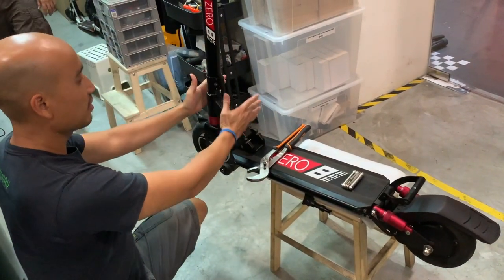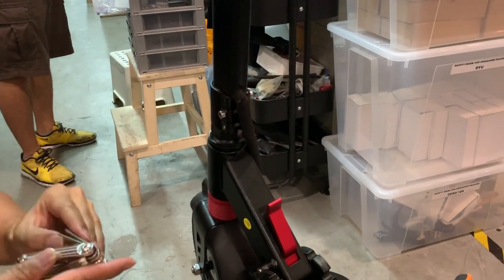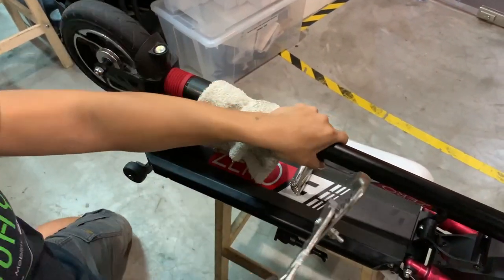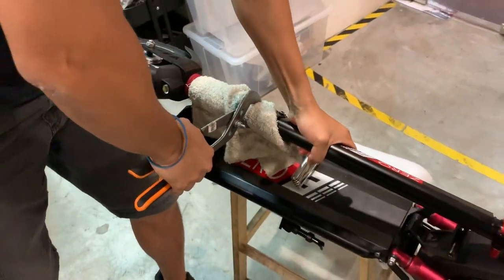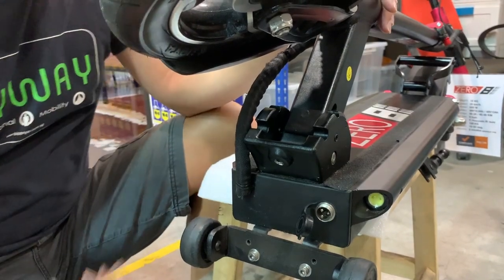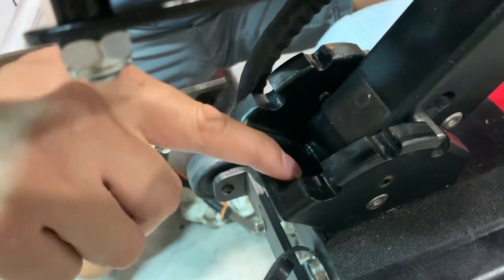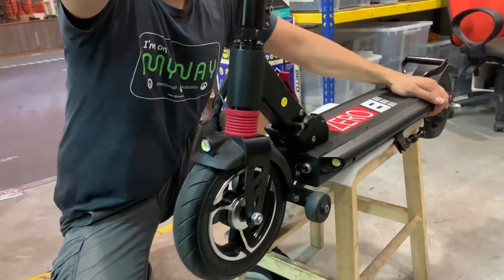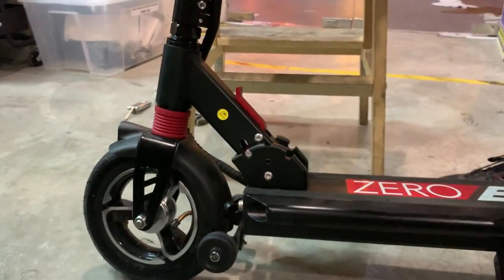Tighten the ZERO 8 Steering Column / Vertical Stem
Here is a quick tutorial on how to tighten the steering column of the ZERO 8. It is a simple 3 step to tighten up the vertical stem. There is a secret at the end of the video on how to further tighten the steering column. Watch till the end!

For more information on the amazingly affordable and high performance ZERO 8, please